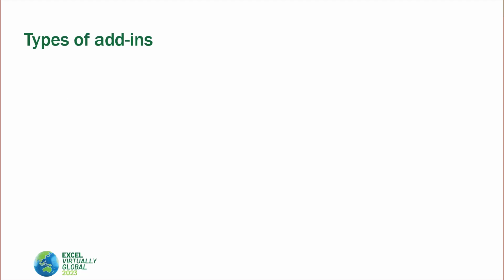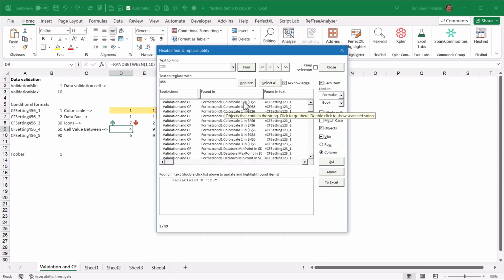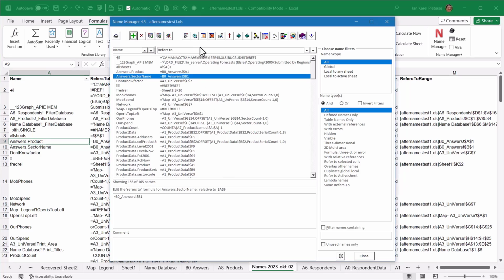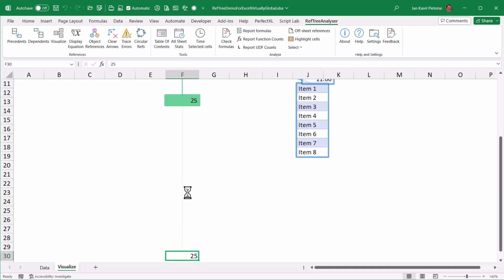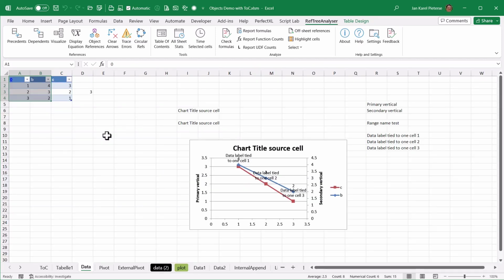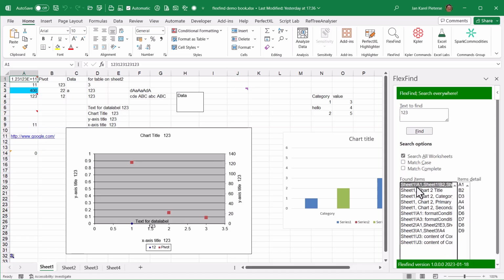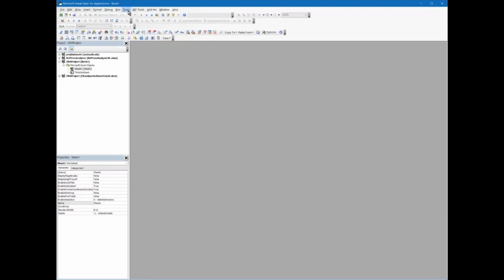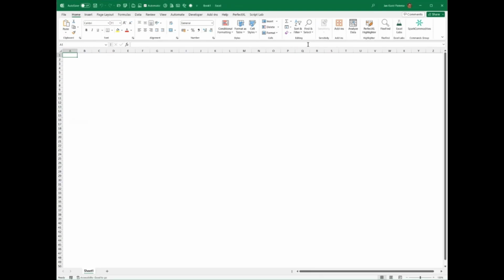23 JAN KAREL PIETERSE Excel add ins that make your life easier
Excel is a very versatile tool that allows you to do a lot. But you can add even more power to Excel by installing add-ins. In this session I show and demo a hand-picked list of add-ins I think are crucial to spice up your efficiency when using Excel!